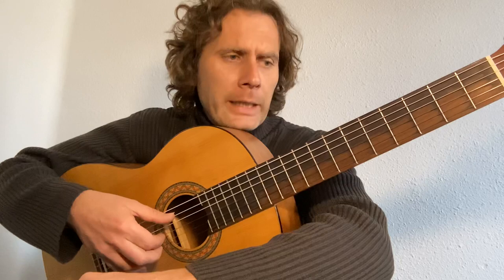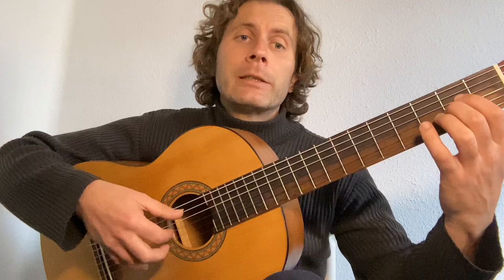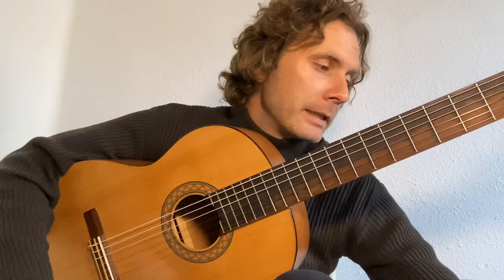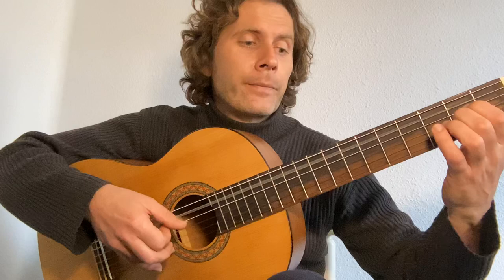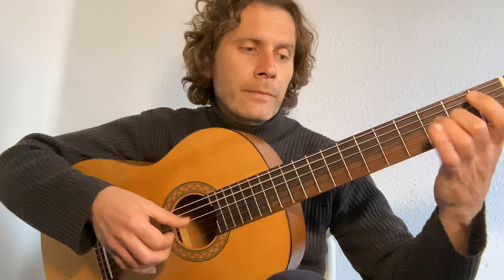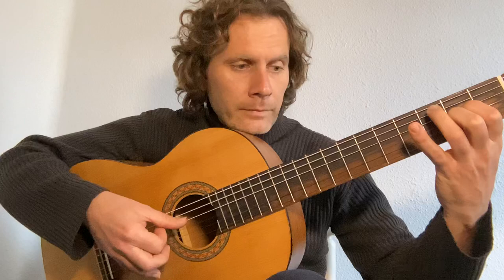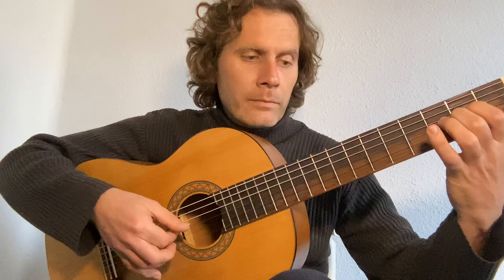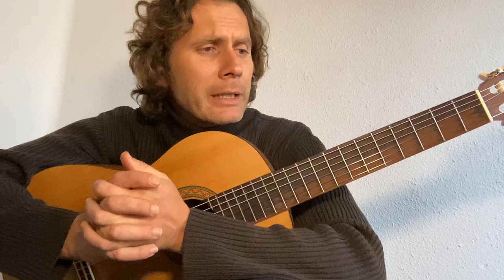Spanish Study - Frederick Noad (Guitar Lesson) Second Section [A] 50 bpm Play Along Practice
Online guitar teacher. Digital nomad. Classes taught in English and/or Spanish.